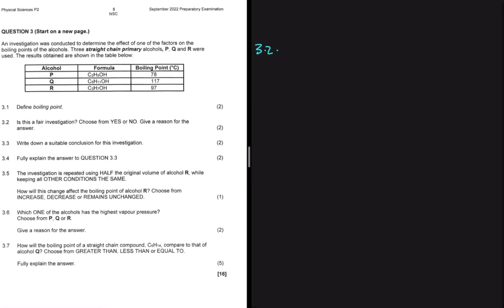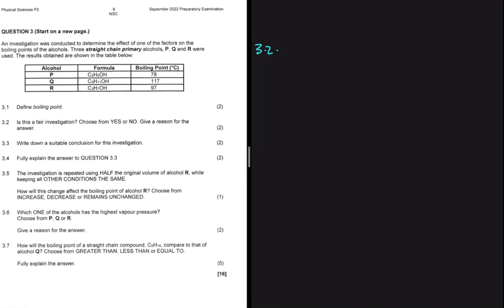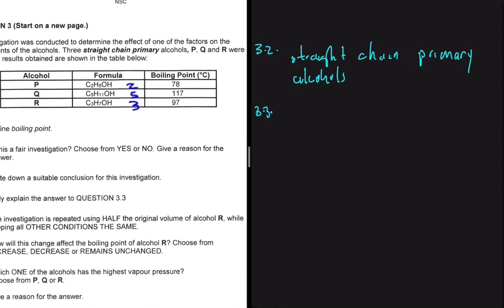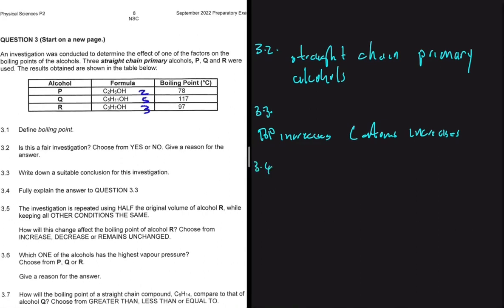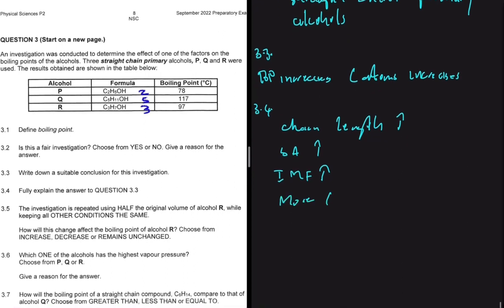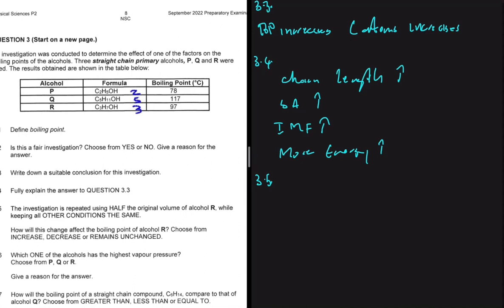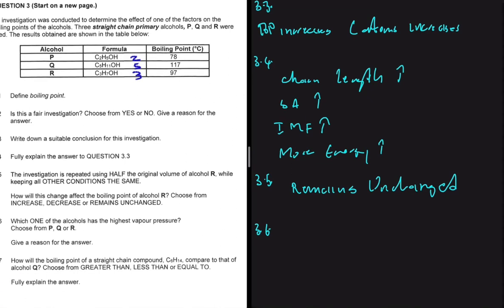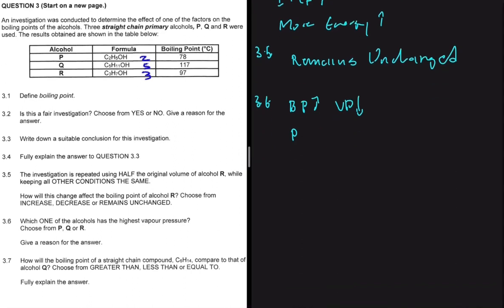Physical Properties of Organic Compounds Grade 12 Chemistry Past Exam Memo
Question 3 Grade 12 Physical Sciences P2 September 2022 on Organic Chemistry | Physical Properties